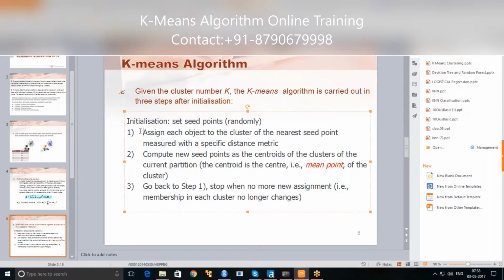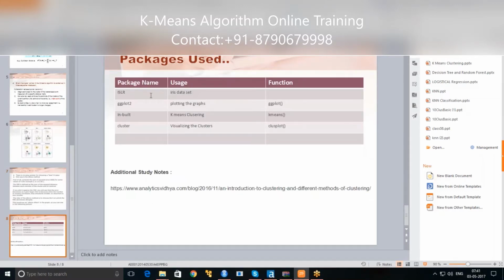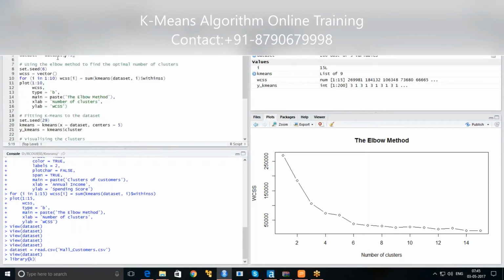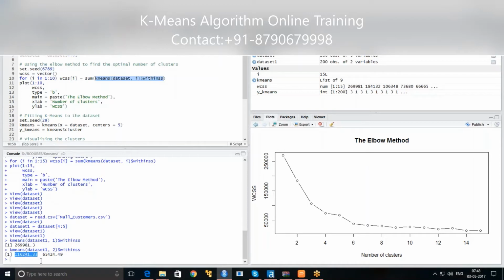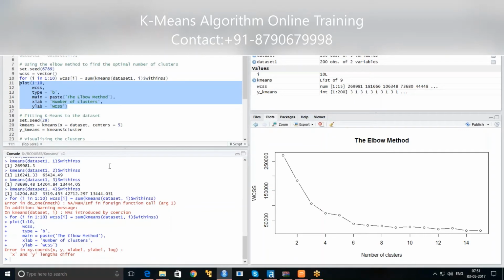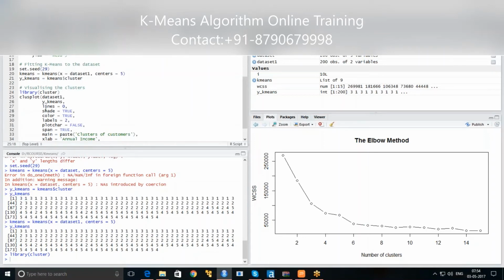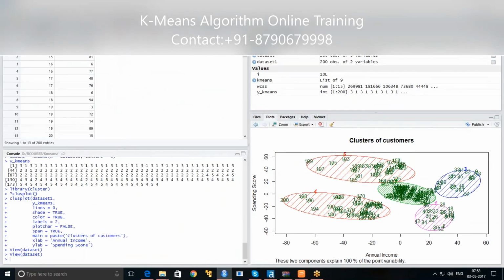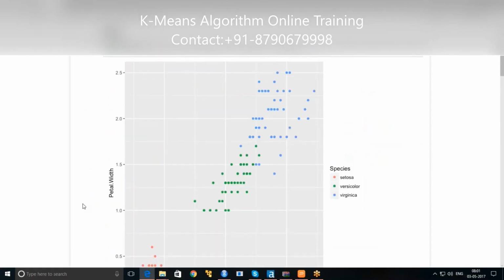K Means algorithm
Vivid Colors providing a K Means algorithm  certification  provided online form industry expert trainers with real time project experience,  and  we are providing a 24/7 online training with expert trainers and our team is fully supported to your resume preparation and also providing a job placements, Mock-interviews  for more details contact us @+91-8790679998